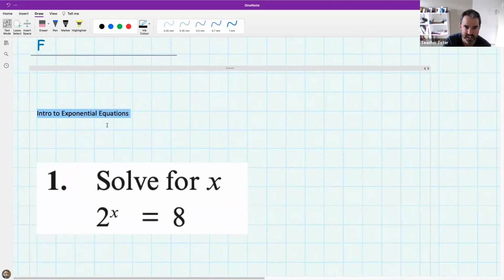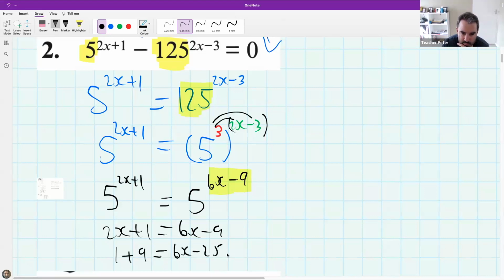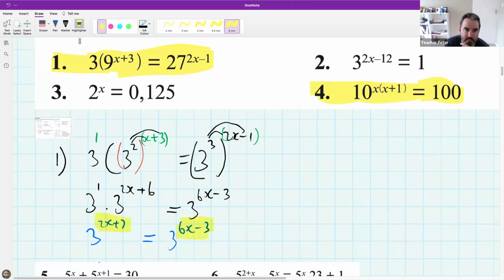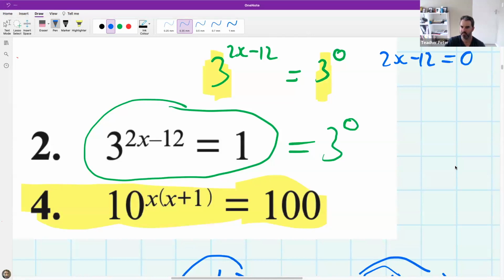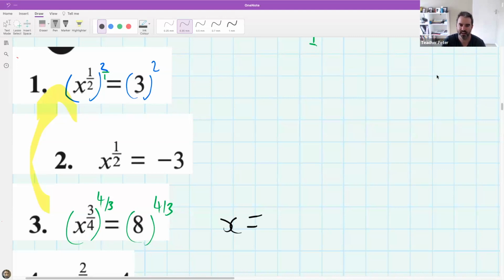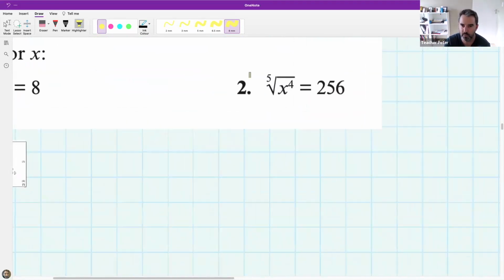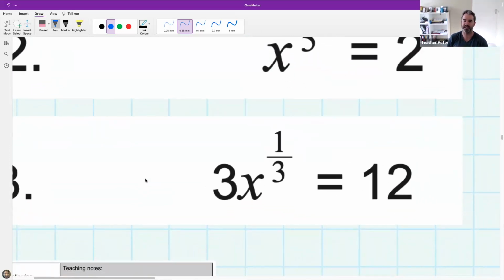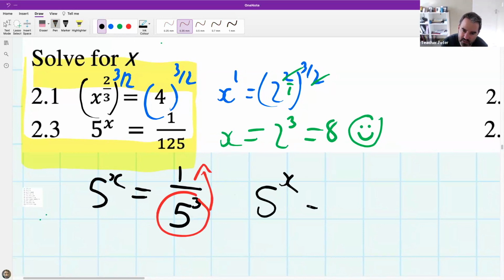Grade 11 - Exponents & Surds Foundation (exponential equations)